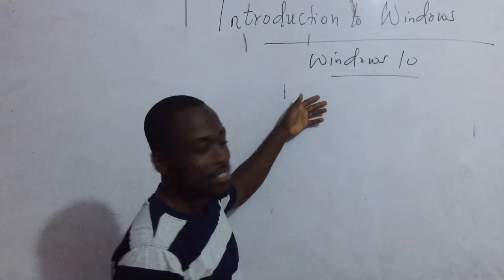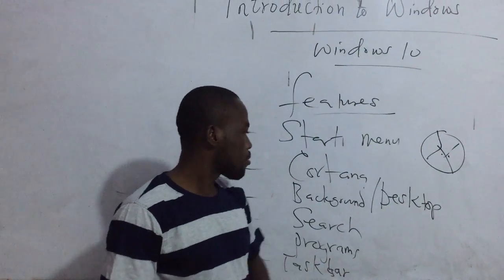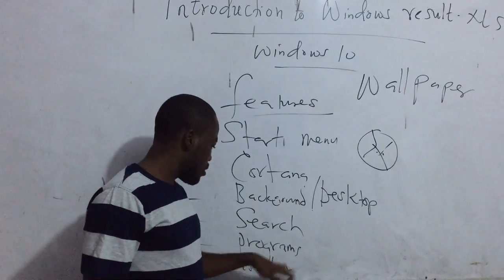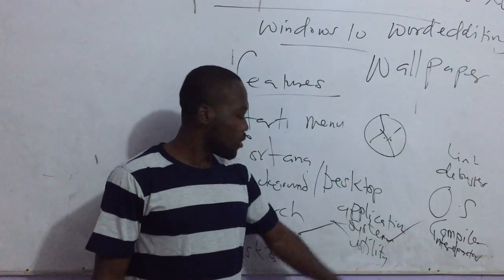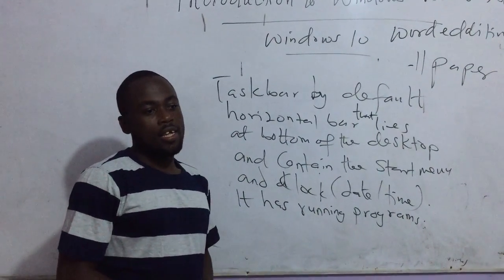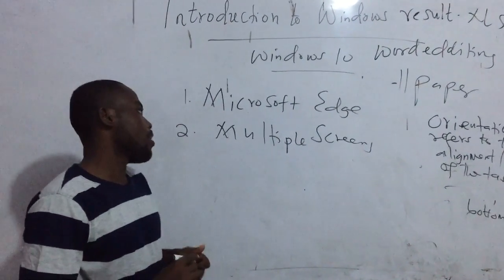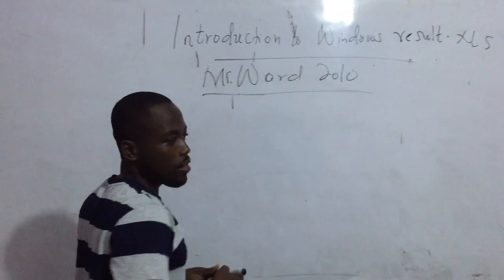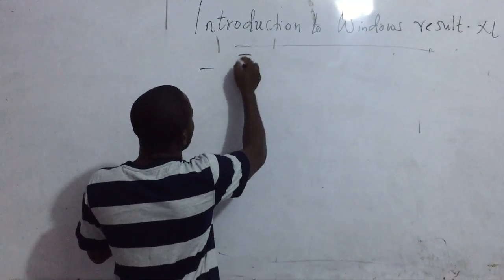Introduction to Windows - Features of Windows 10